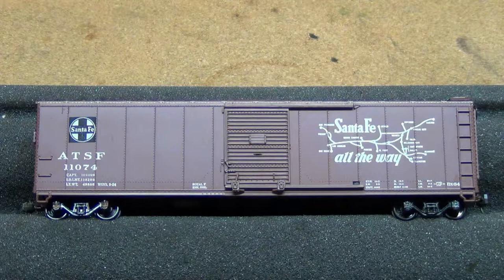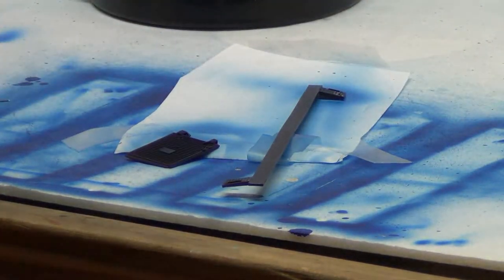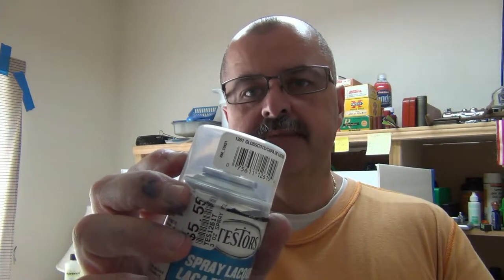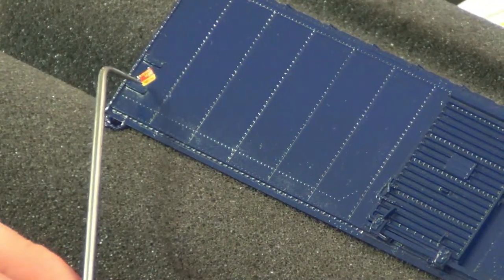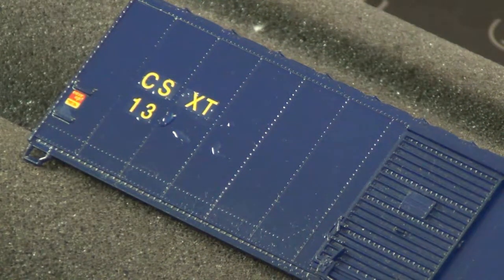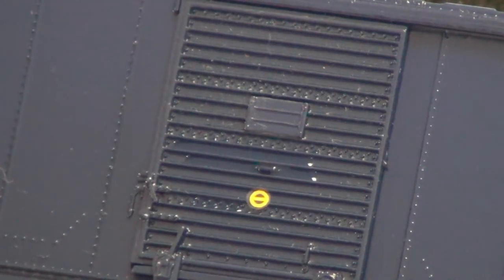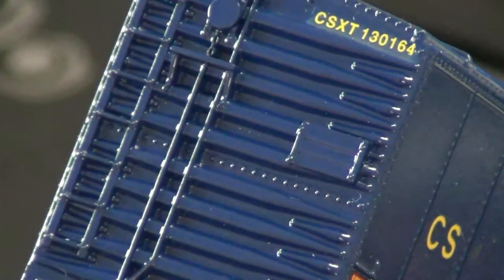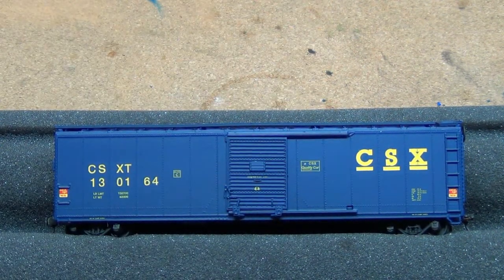Paint & Adding Decals: Part 2 of 2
Fasha walks you though removing factory decals and paint from a boxcar and repainting it and added new decals start to finish. A very in-depth look at all steps, recorded in HD, with lots of close up shots for easy understanding of this process. Lots of tips and tricks. These same procedures can be used on any scale model RR project.  Please click the "LIKE" button after viewing